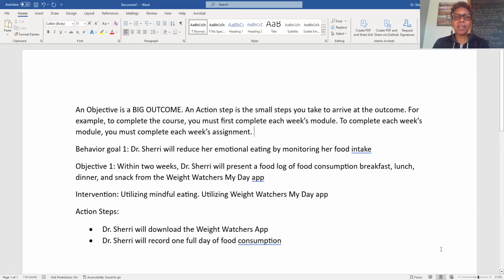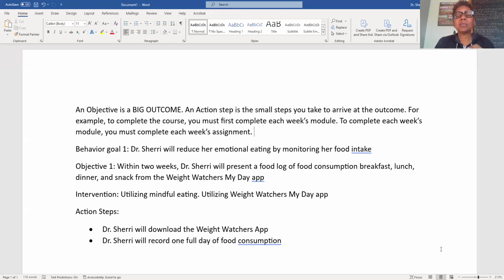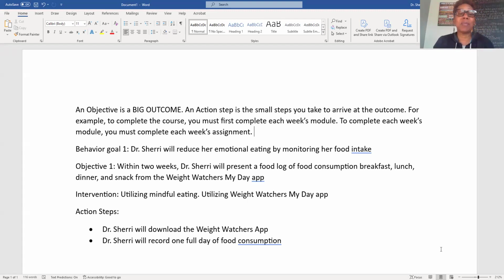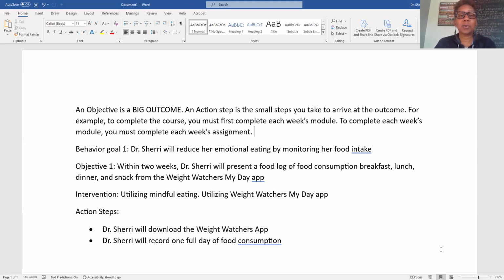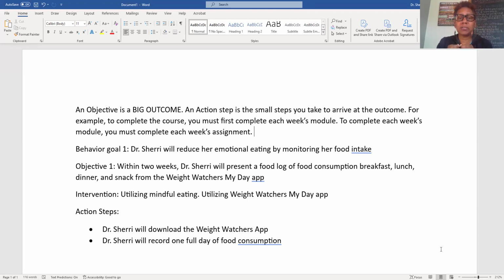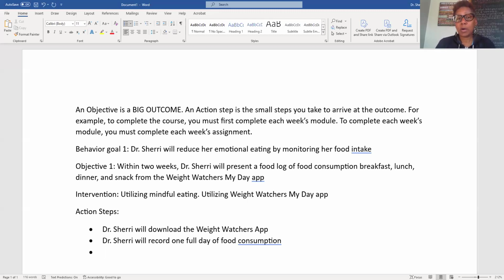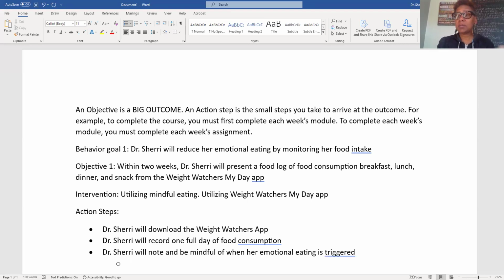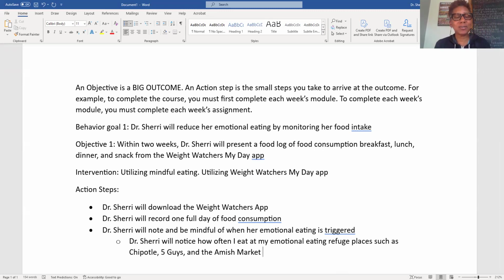SUR course Ben's Treatment Plan behavioral goal example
SUR treatment plan example